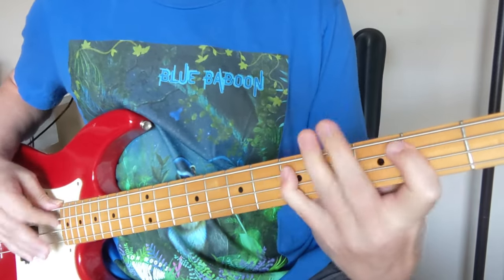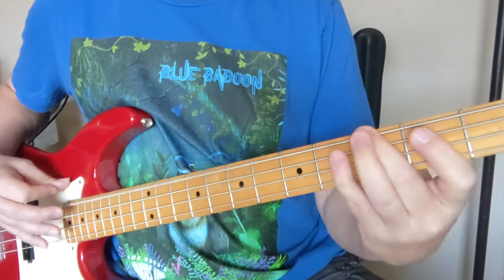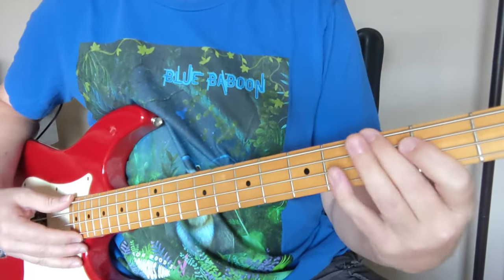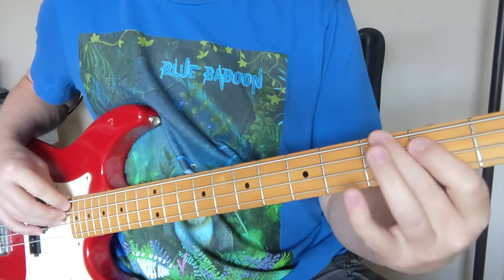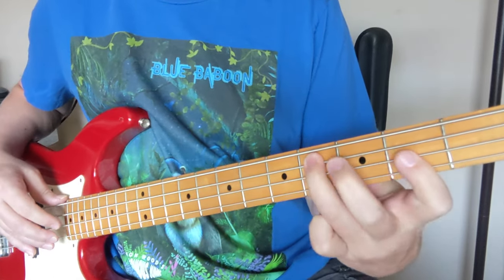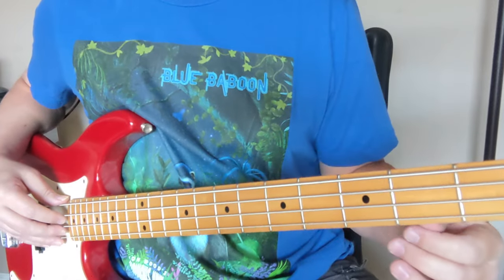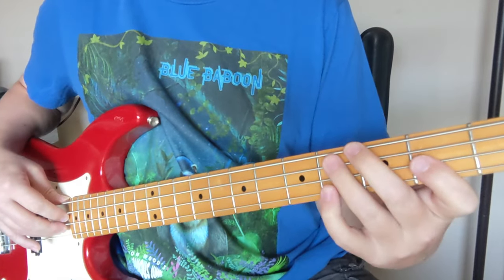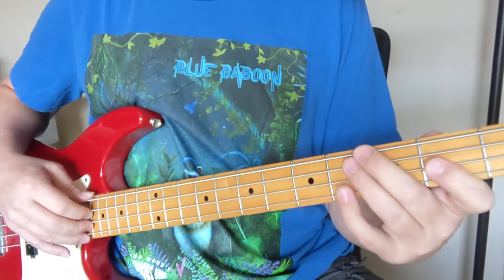EASY "WALKING BASS LESSON" w/ Damon Wood (Former James Brown Guitarist)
Walking Bass Lines in Key of G and Key of A.
8 Bar Blues and 12 Bar Blues forms.
Single note, double note and swing.